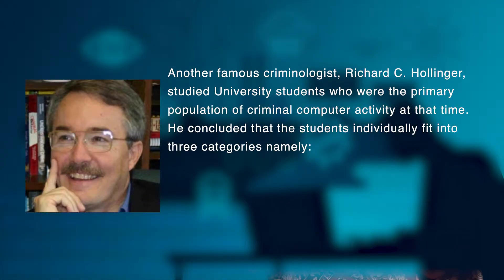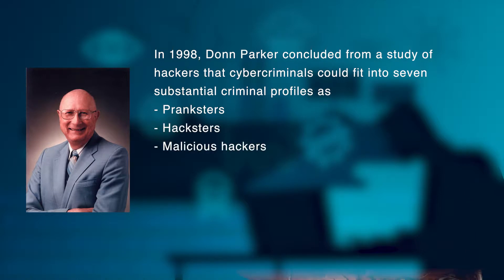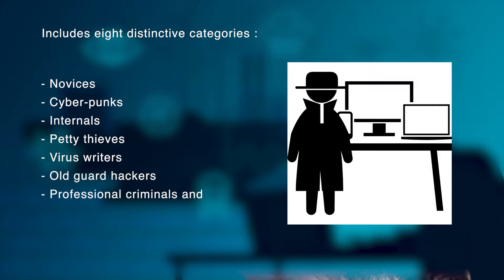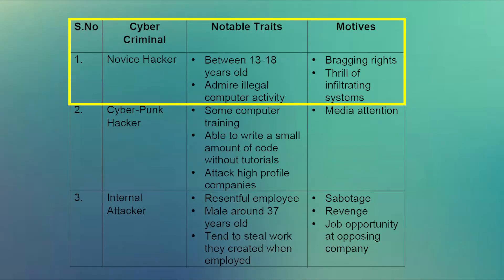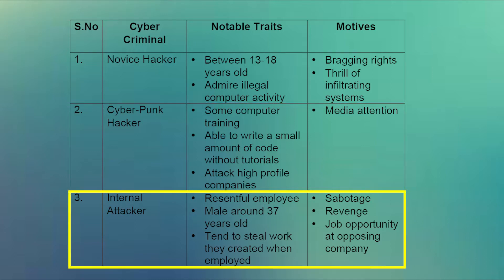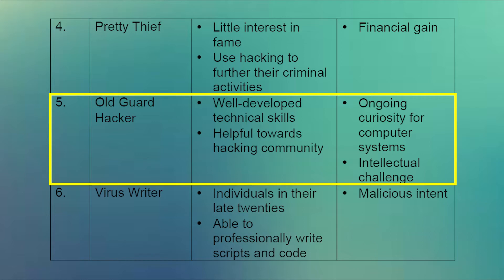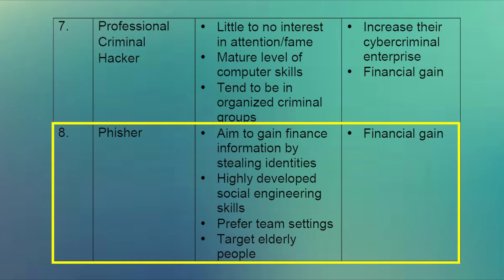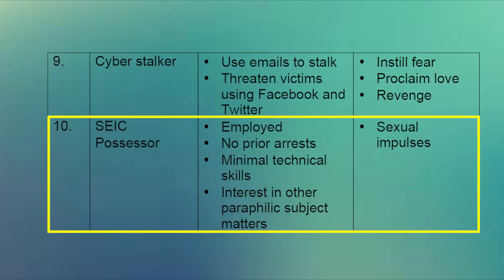SWAYAM MOOC CYBER SECURITY module 30.2